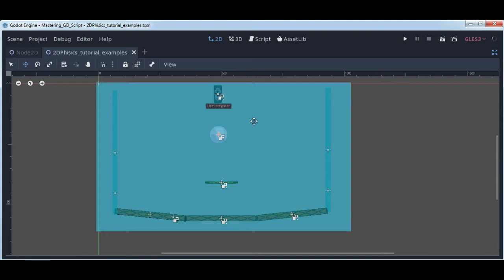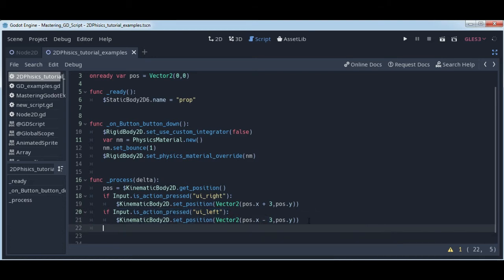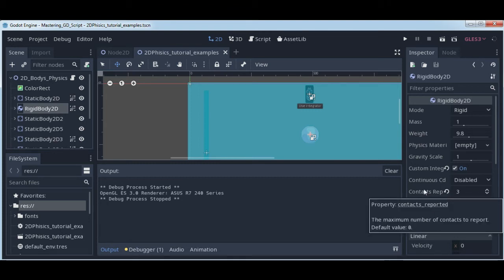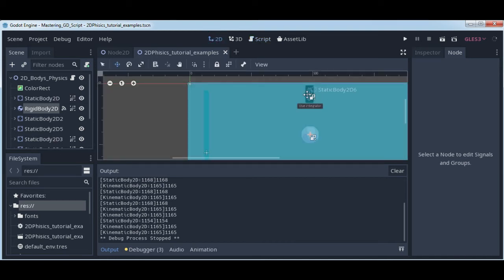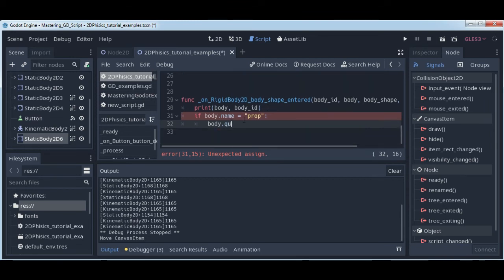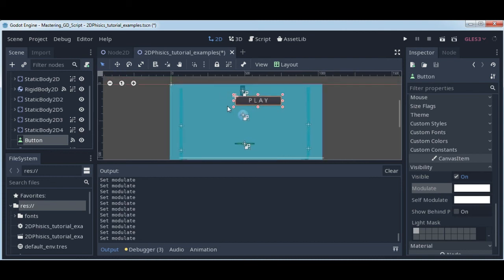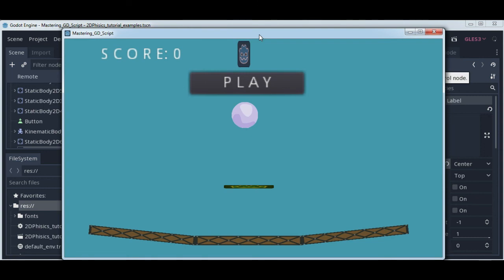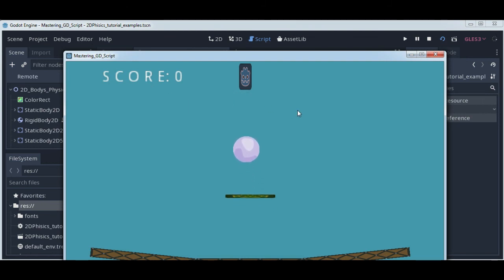Godot Create a 2D game [#12][2D Physics Godot Tutorial]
2D game creation process, preparation, adding 2D body's and coding explained in tutorial about Godot game engine 2D physics.

(printed book)

Intuitive efficiency
(premium paid content)

Games:
#2 M.D.C. Game Jam 2020